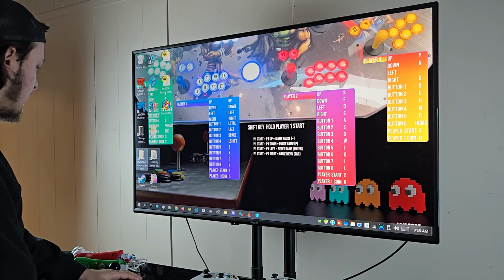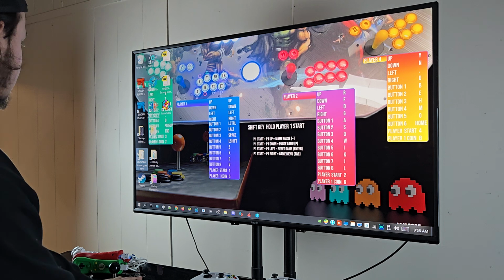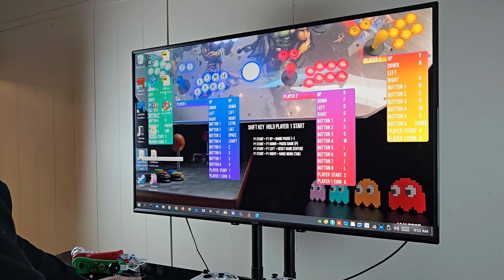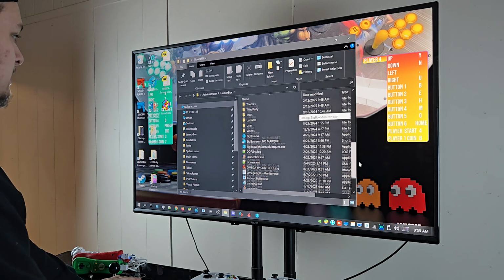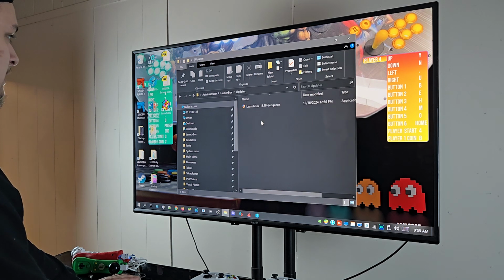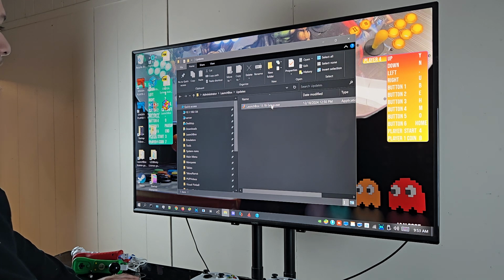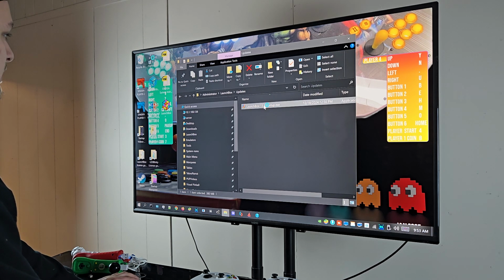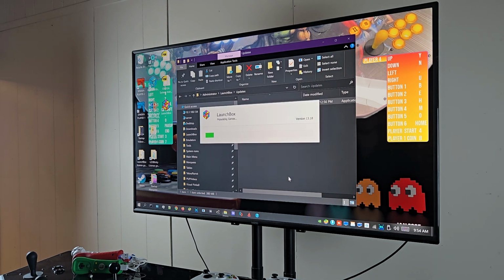Launch Box, Big Box 13.19 Fix/Tutorial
Here is a tutorial on how to stop the auto updates on launch box.